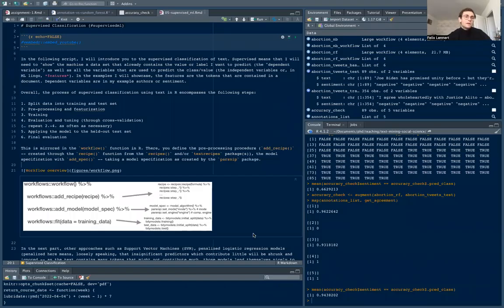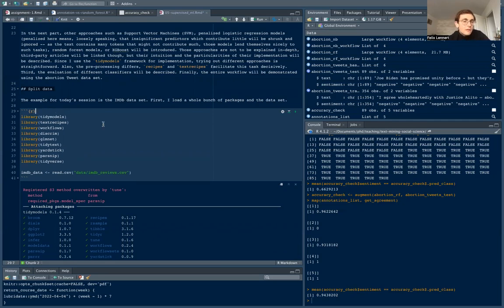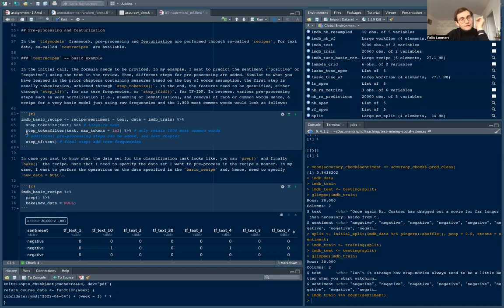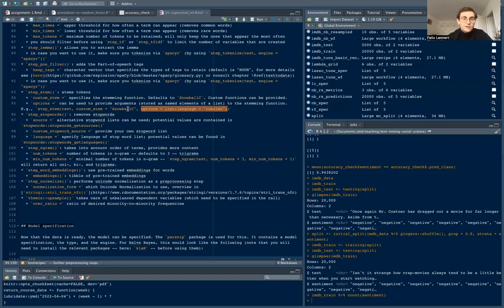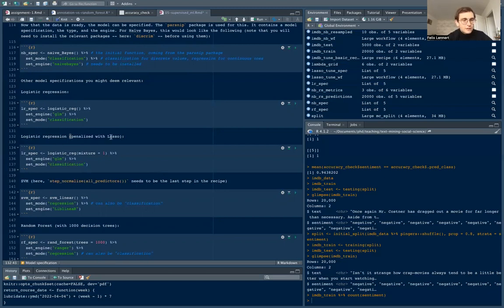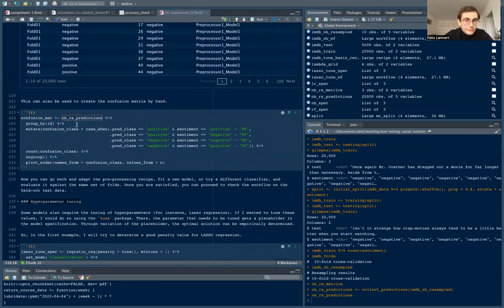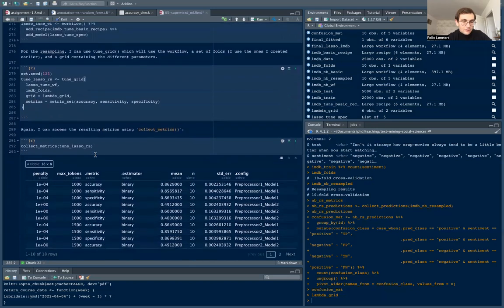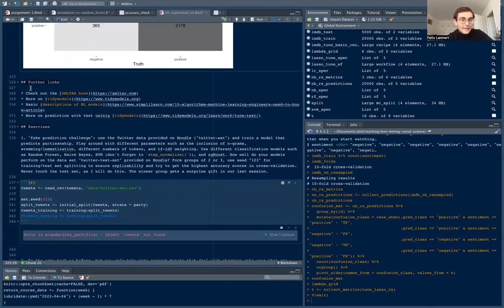5. Supervised ML